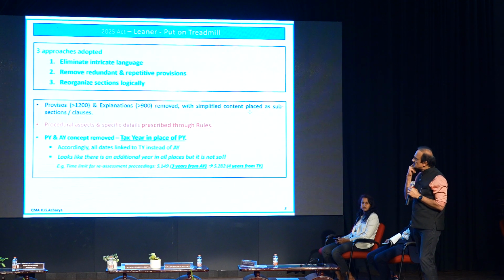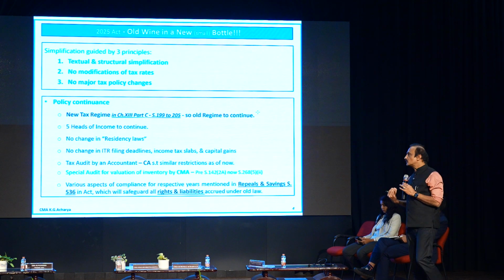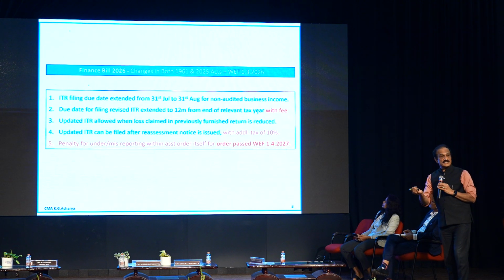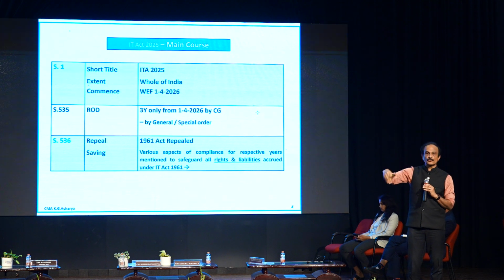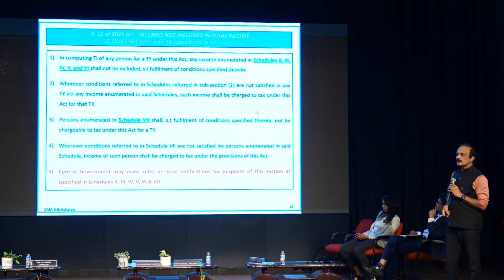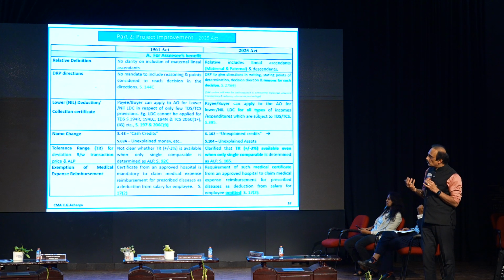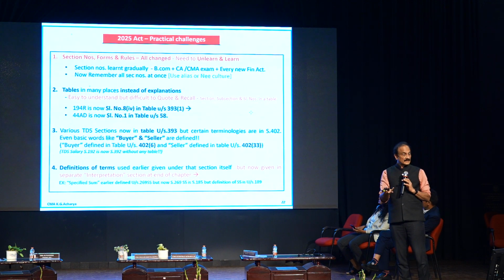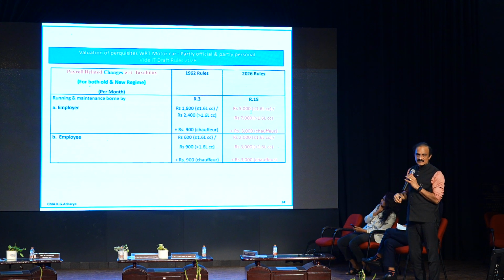Karnataka CMA Convention 2026 | CMA Gururaj Acharya. K | FKCCI | Bengaluru Chapter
Karnataka CMA Convention 2026 | CMA Gururaj Acharya. K | Sir M V Auditorium FKCCI | Bengaluru Chapter Dtd.15.03.2026